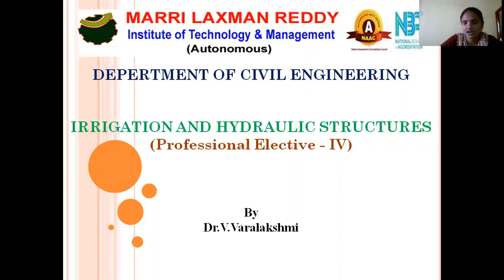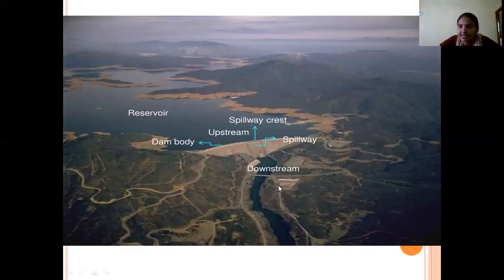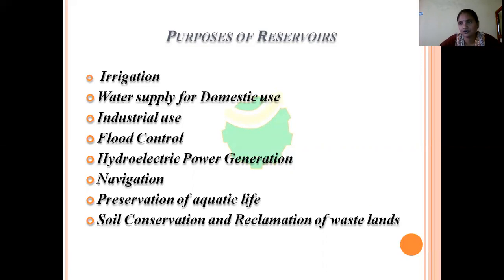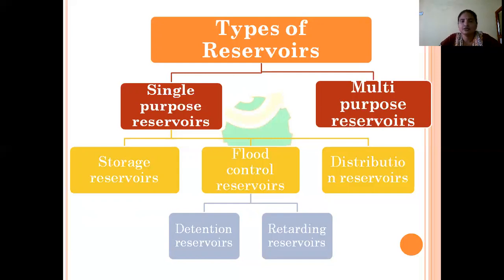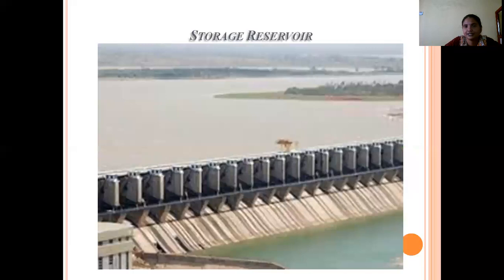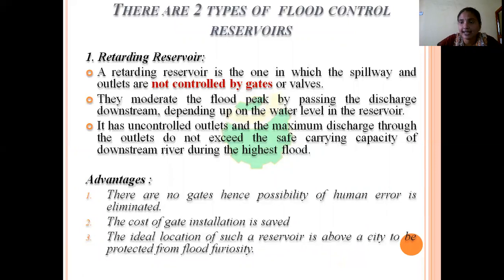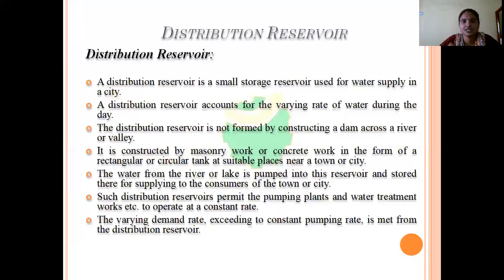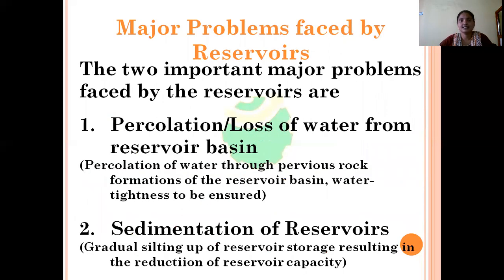Irrigation and Hydraulic Structures